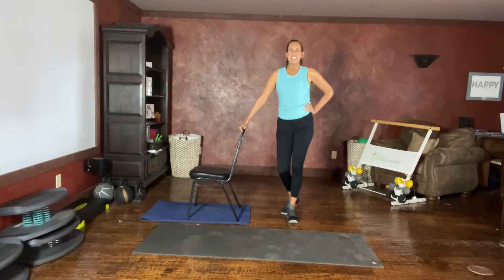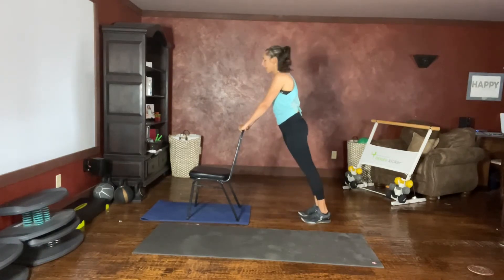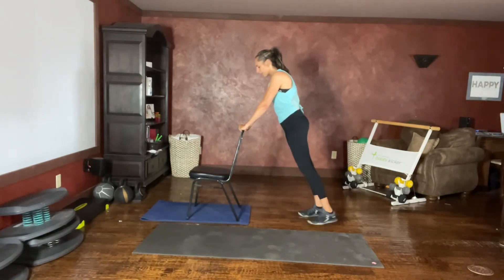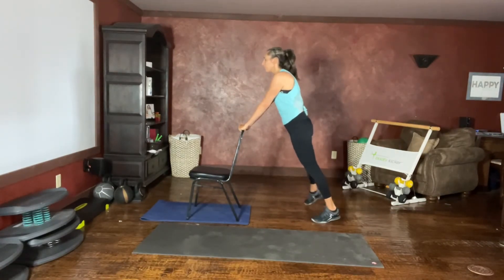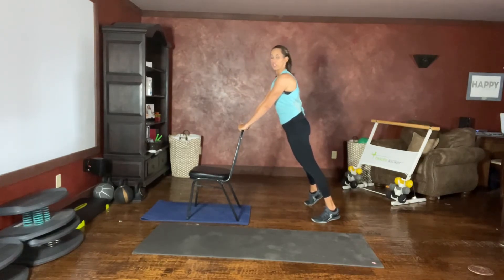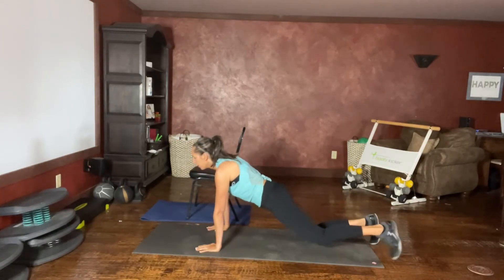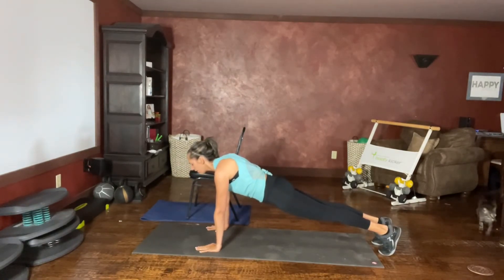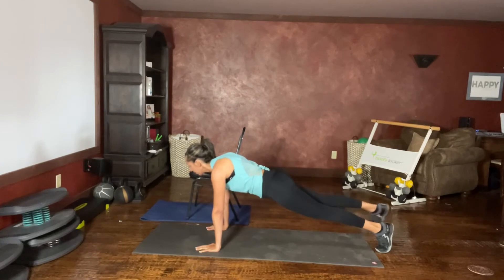Ab Challenge: Plank Jacks tutorial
Check out all of our programs at kellaprice.fit
We offer classes LIVE in our studio, on Zoom AND on demand for one low monthly price!
Nutrition support with journals and guides, meal plans too!
Also included in membership is our private Facebook accountability group.

Need one-on-one support?  Private coaching sessions and nutrition consults are available.

Other equipment and products used in the Healthy Fit studio are available at kellaprice.fit, under the products and discounts tab.